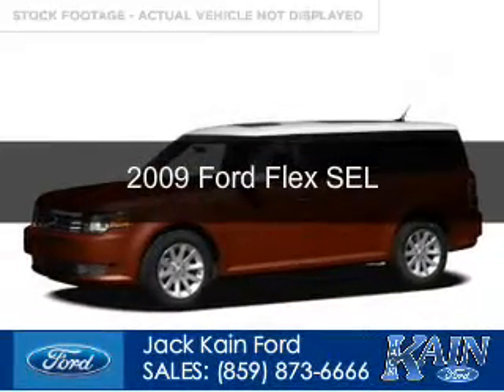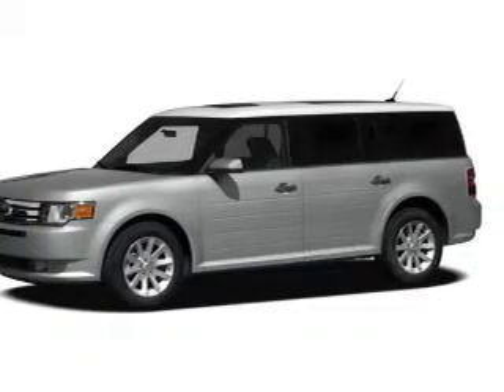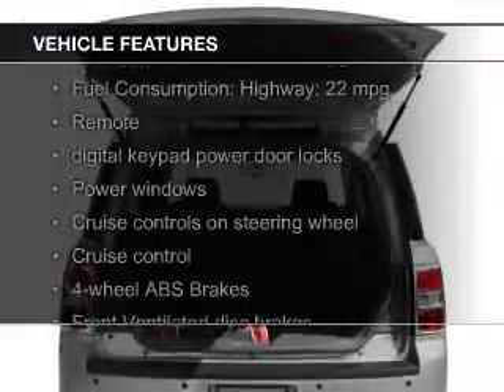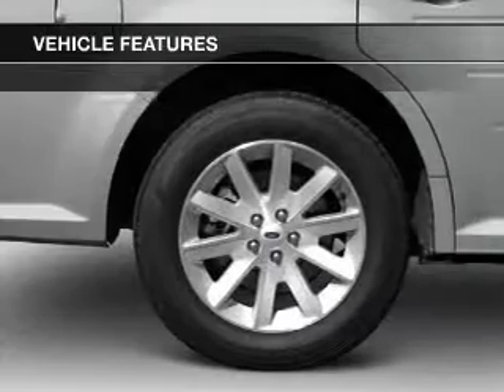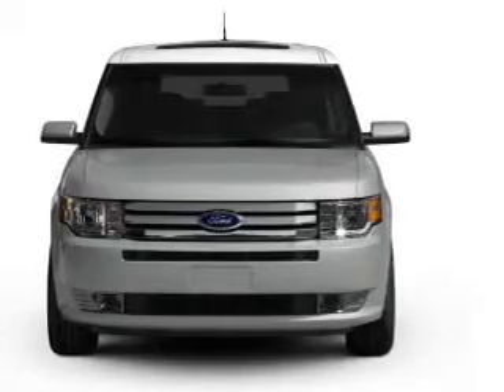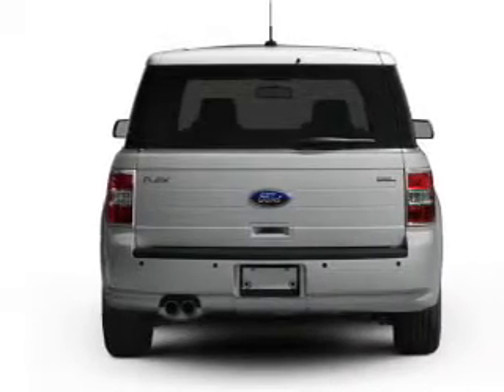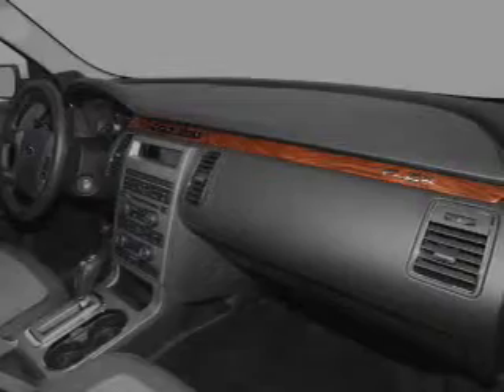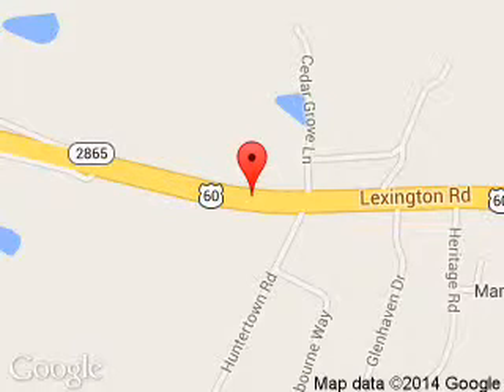2009 Ford Flex - Versailles KY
Phone:
Year: 2009
Make: Ford
Model: Flex
Trim: SEL
Engine: 3.5 liter 6 cylinder 24 valve
Transmission: 6-Speed Automatic
Color: Brown
Mileage: 39326
Address:
3405 Lexington Road